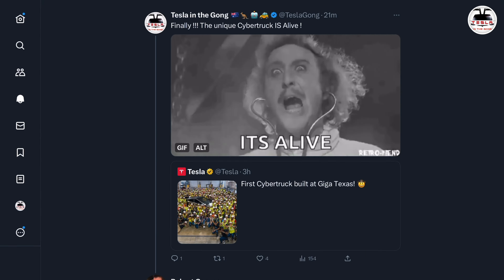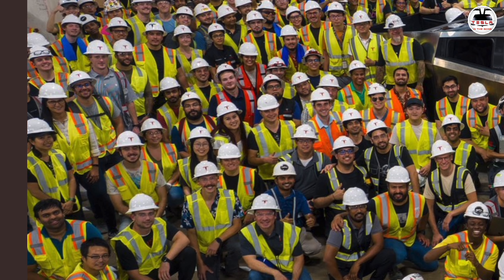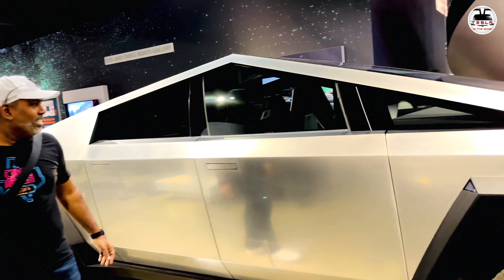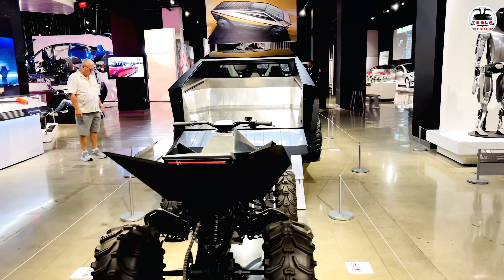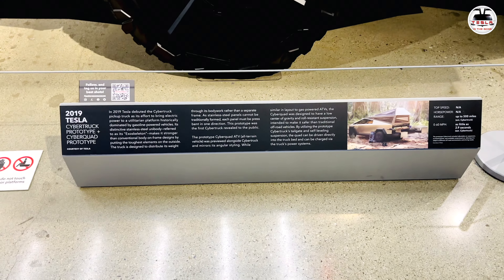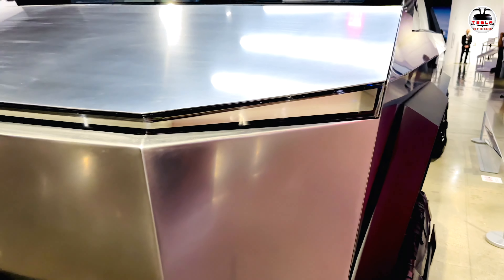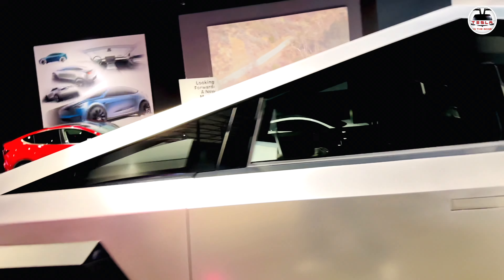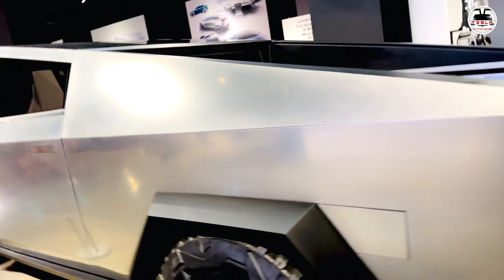Breaking News: Cybertruck officially in production! | teslainthegong.com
@tesla cybertruck has now entered production. This is not something that picture can do justice to. The cybertruck is CGI in real life. Truely a one if a kind vehicle. And here I share my experience with a cybertruck

📷 Instagram : Tesla in the Gong

00:00 Introduction
01:16 Inside Tesla
01:49 Side profile
02:02 Bed
02:16 ATV
03:03 Placard
03:54 Front
04:05 Interior look
04:49 Charging Port
05:01 Bed
05:23 Walkaround